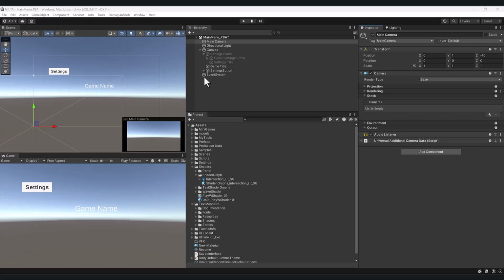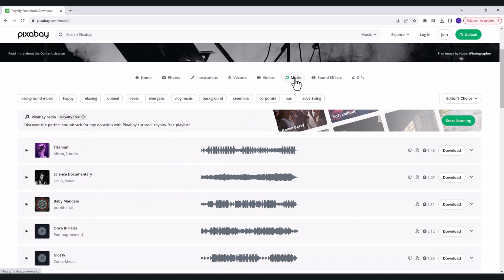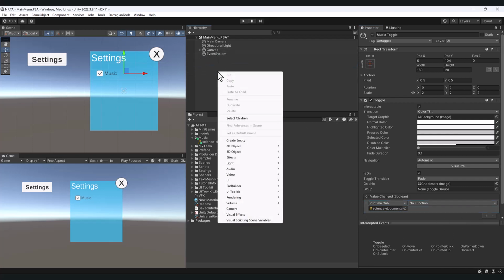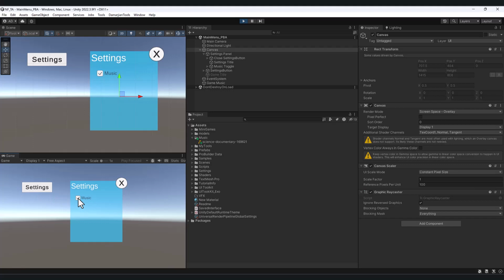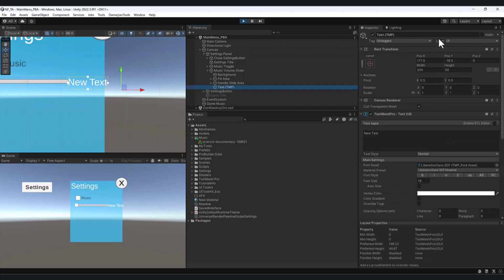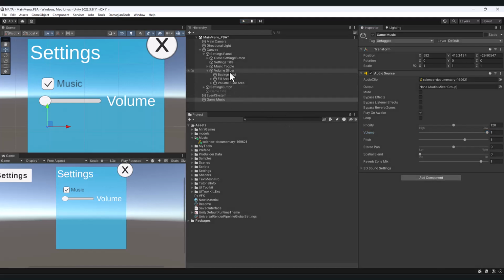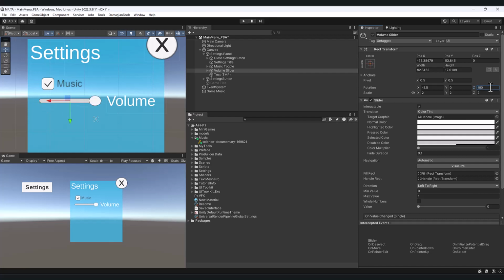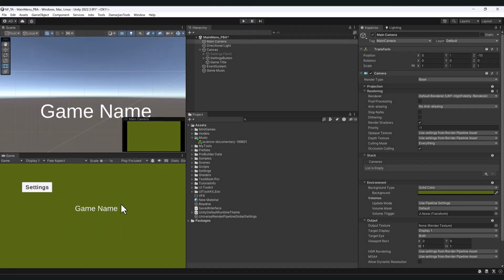03 Music toggle